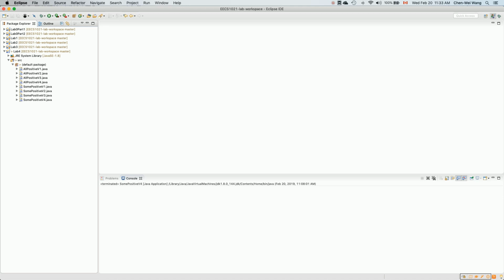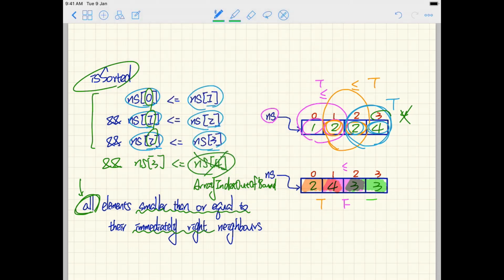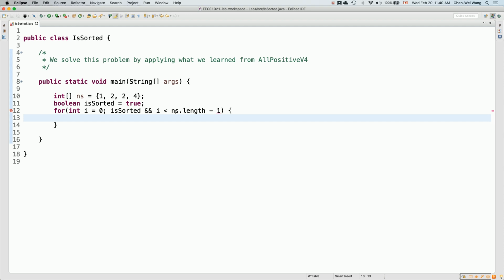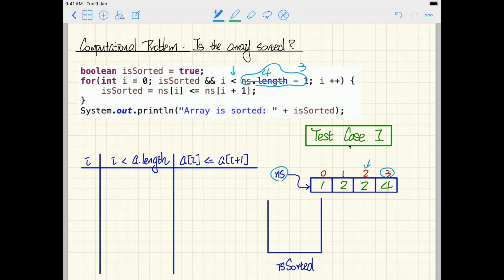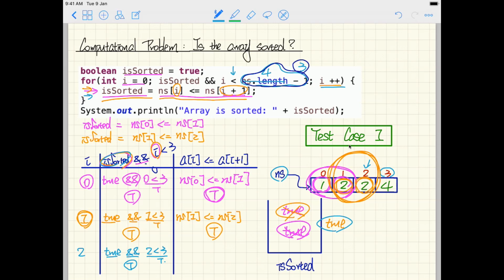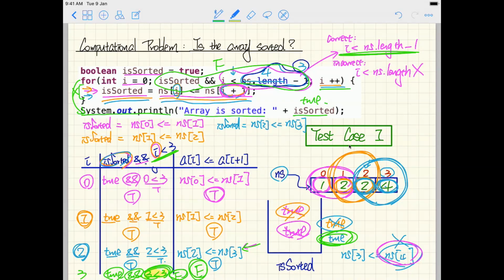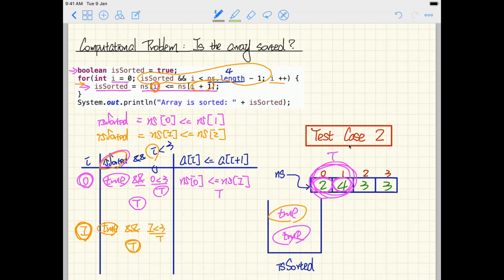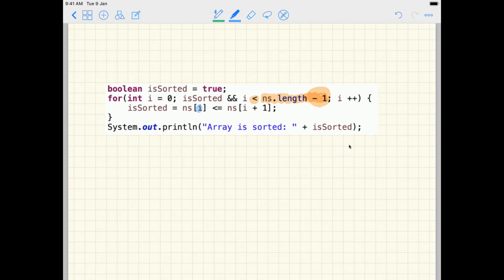EECS1021 Java Tutorial 33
- Determining if an array is sorted
- Version 4: early exit without accumulation